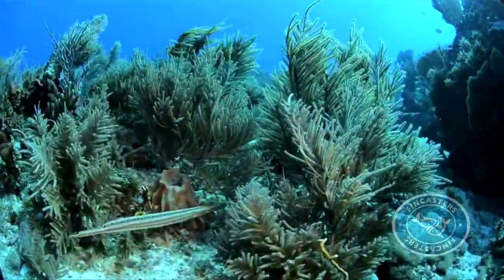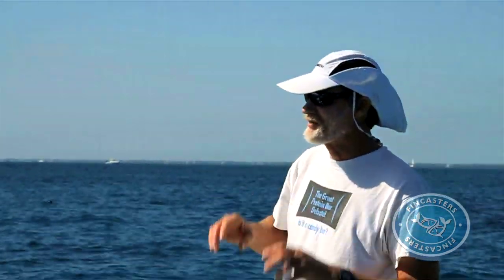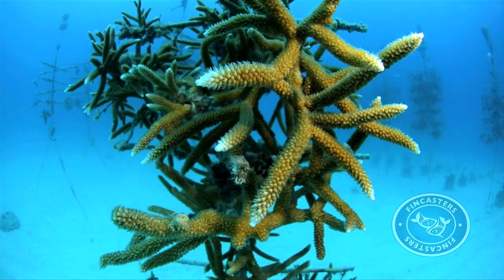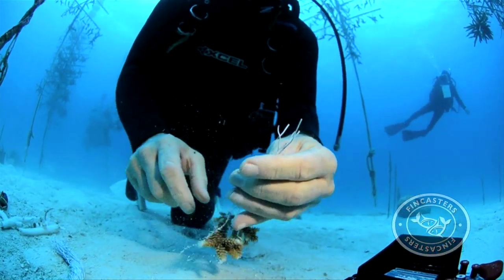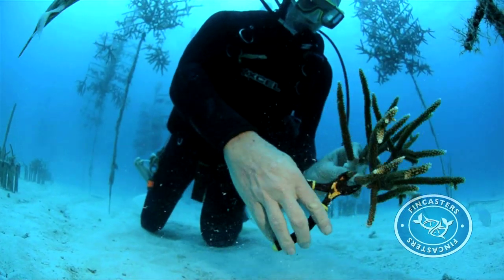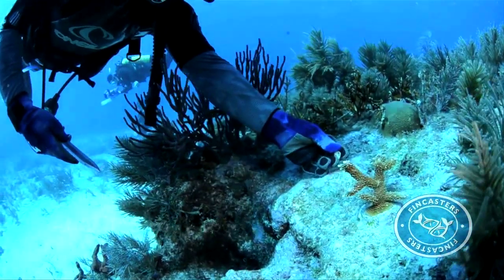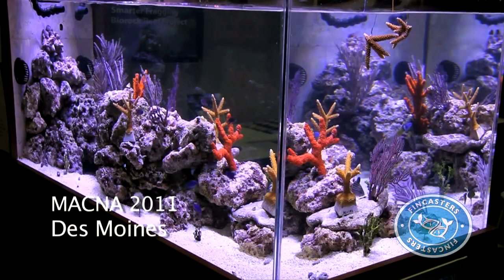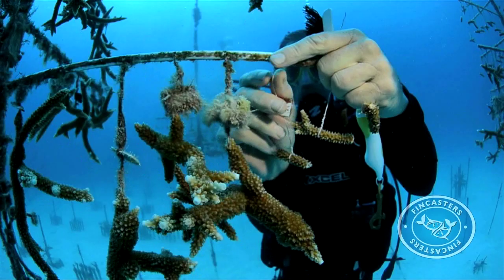Fincasters Episode 5 The Coral Restoration Foundation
The Coral Restoration Foundation is the first in the Caribbean to "farm" corals in underwater nurseries. The intent is to plant corals from the nursery onto reefs where these staghorn and elkhorn species once flourished. In this video CRF Founder Ken Nedimyer speaks with Fincasters' John Carlin about how the aquarium hobby has contributed to the Foundation's success.